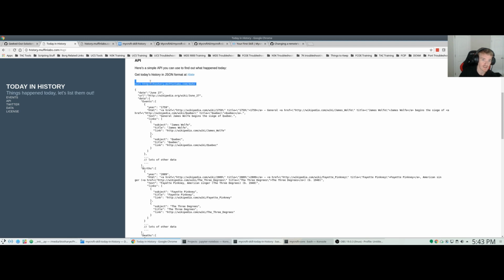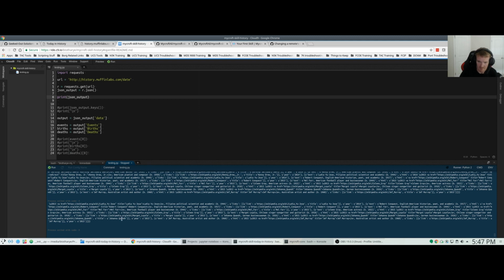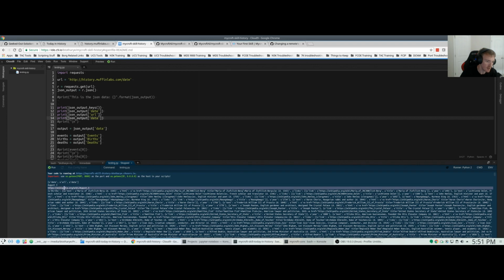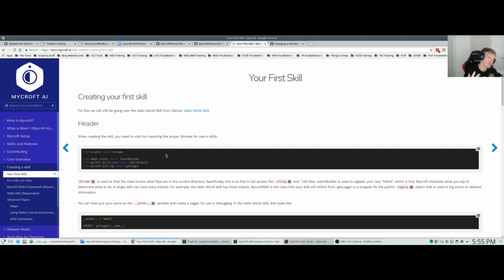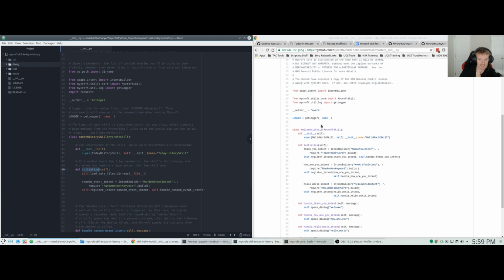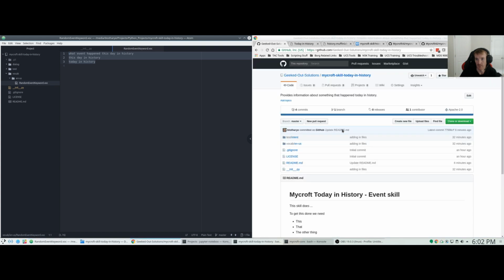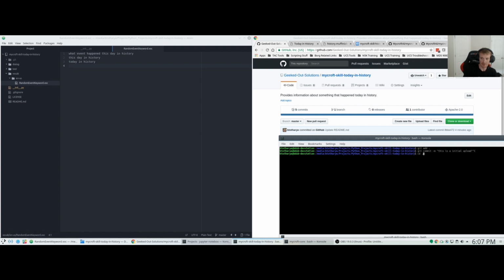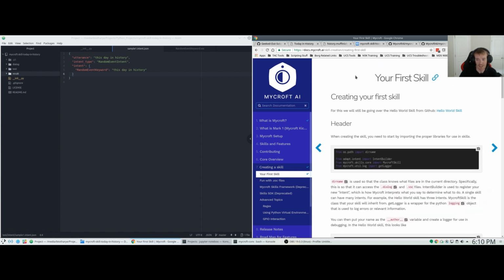Mycroft AI Build A Skill How-To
In todays video we go over how to build a skill in mycroft ai and use a open API to get information about today in history using a open source ai called mycroft.

Facebook Chat with our bot :)